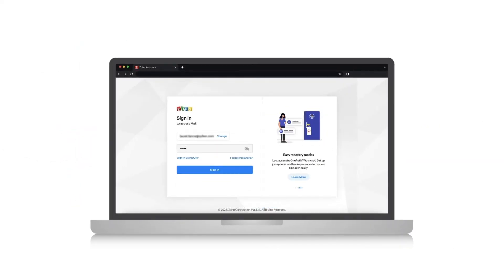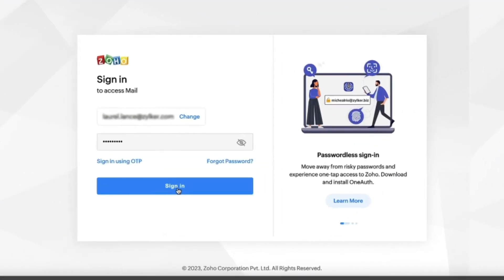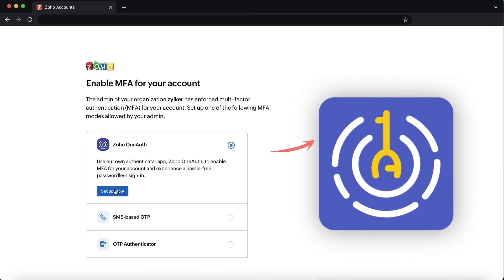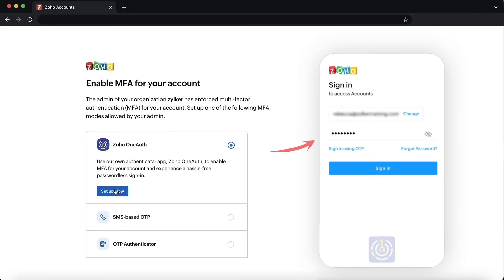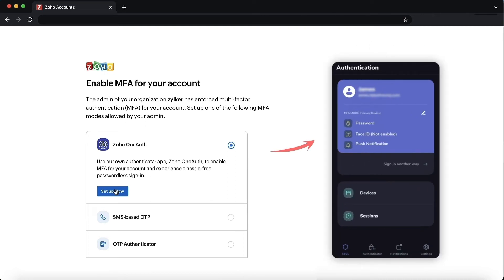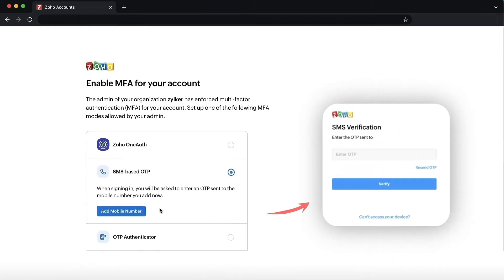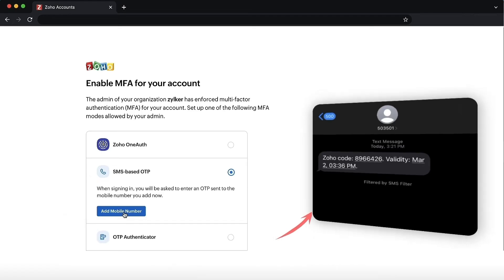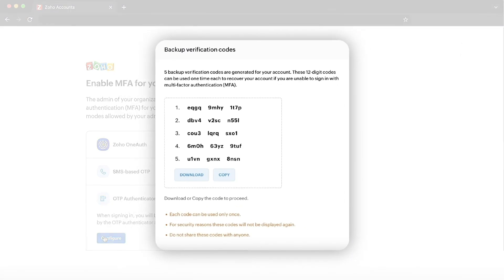How to set up Two-Factor Authentication (TFA) in Zoho Mail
TFA or Two-Factor Authentication is a security process that ensures your account is safe and reduces the chance of your account getting compromised.
In this video, we’ll walk you through the steps involved to setup TFA in Zoho Mail.